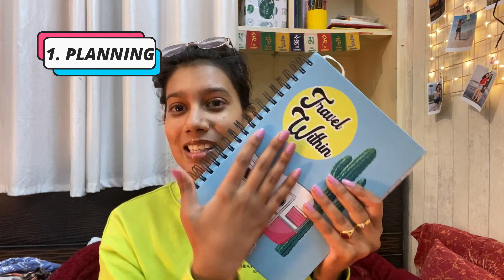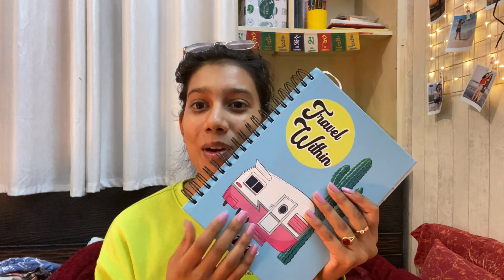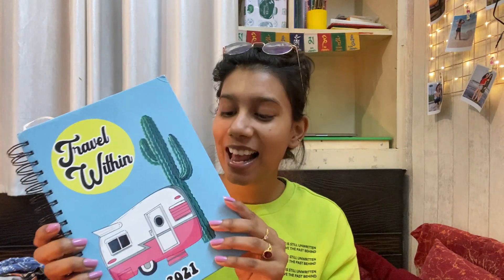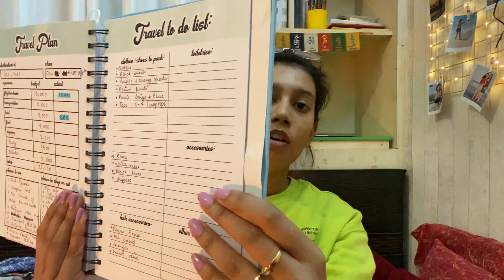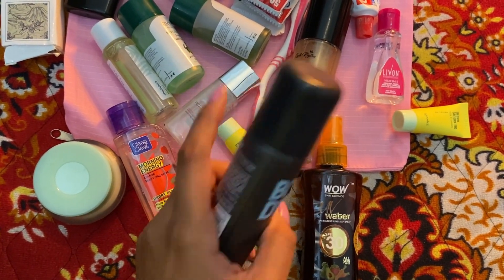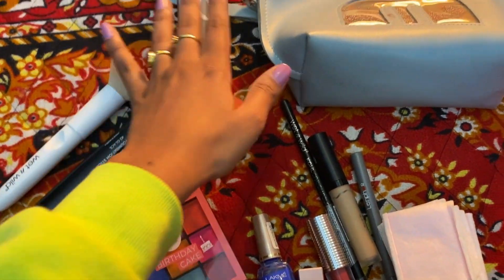I'm Leaving Again 😍😱 How To Pack For A Long Vacation | Packing Tips | Vanshika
Hi Everyone,
Welcome back amigos, I'm packing again for a lovely vacation 😍 Thought of sharing some tips and tricks with you guys on how to pack effectively and light for a convenient journey! 🥳

Miniso Bag

Hope this year brings happiness in everyone life and pandemic leave us in peace 😂😍
Watch this video if you wish to visit Jaipur for a day and wanna stay ina heritage property 🥳